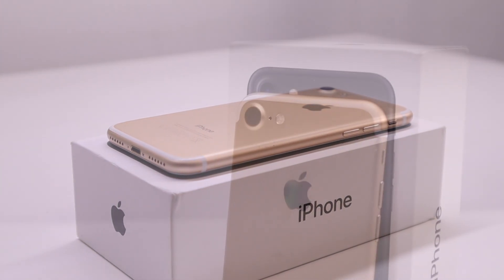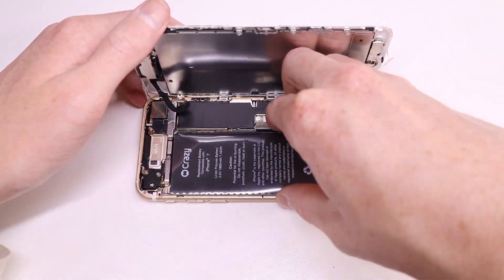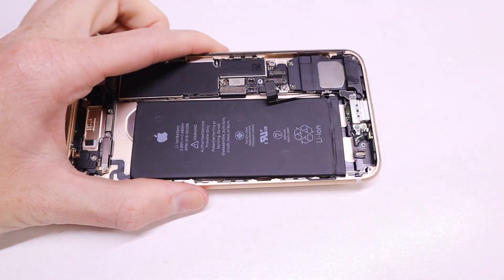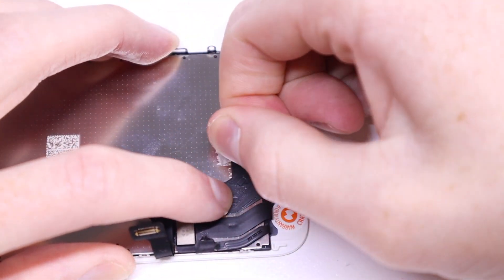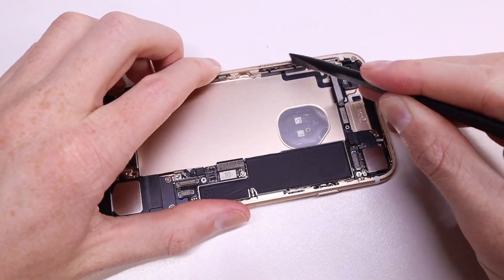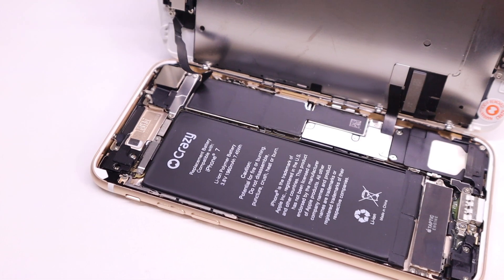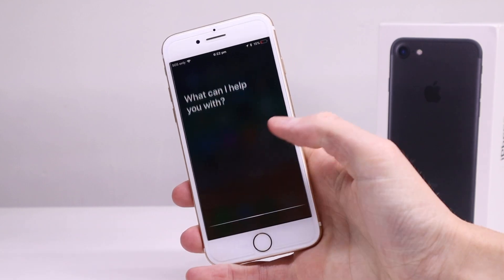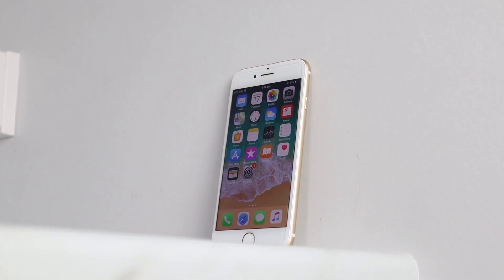Free Dead iPhone 7 - Can it be revived?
I was given this free iPhone 7 that won't turn on or charge, can it be fixed?